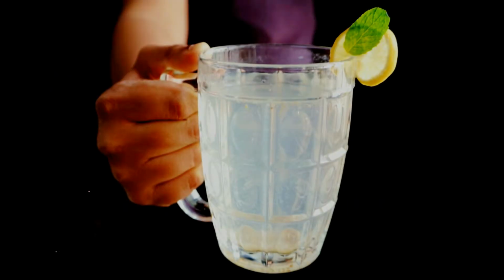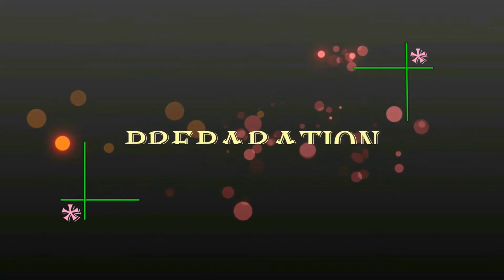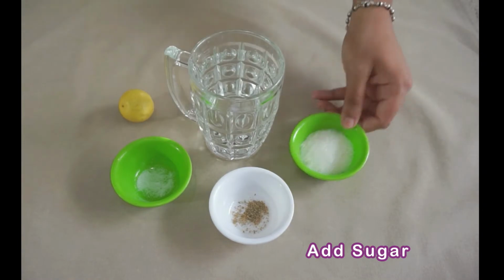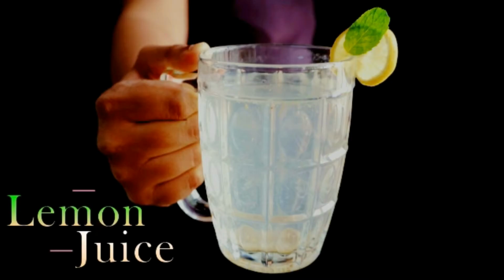Lemon Juice 🍋 | Nimbu Pani | simple lemonade (Vegan Recipe ) |Easy Alkaline juice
Hi 🙋 Friends,

Welcome to "Easy Life Recipes",😊 💐

Today's recipe :  Lemon Juice

                       🌼      Ingredients     🌼
1) Lemon:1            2) Sugar - 4 Tsp
3) Salt:1 pinch
4)Cardamom powder :1 pinch
5) Cloves Powder  - 1 pinch
6) Water - 350 ml (1 Glass of water)

Thank U 💟😊  for visiting "Easy Life Recipes ". 💐

Always stay happy 😊 Always stay blessed 😇

👉Mango Lassi Recipe in English | Mavina hannina lassi  | Mango Yogurt Smoothie

👉Plain Rice🍚🌾| Anna | How to cook rice in a pressure cooker ?( in English along with Subtitle